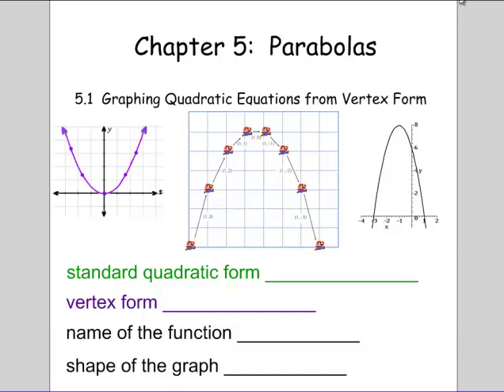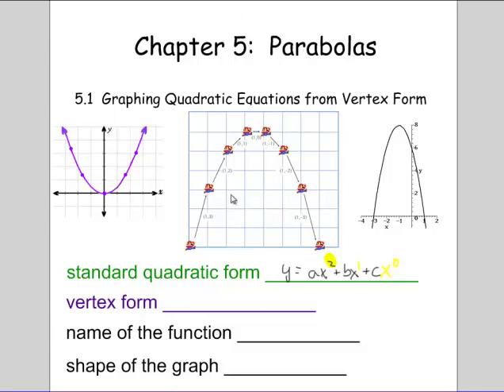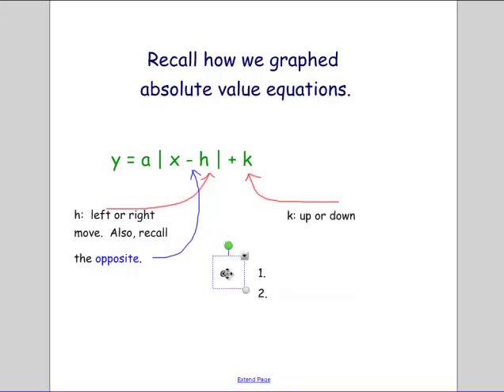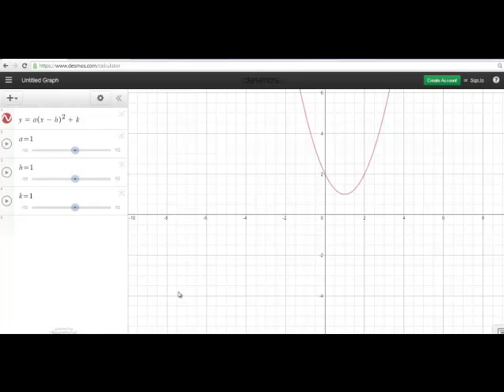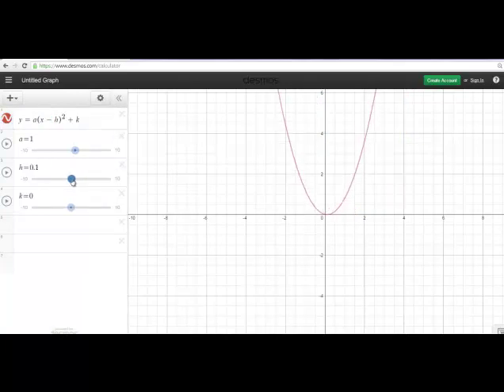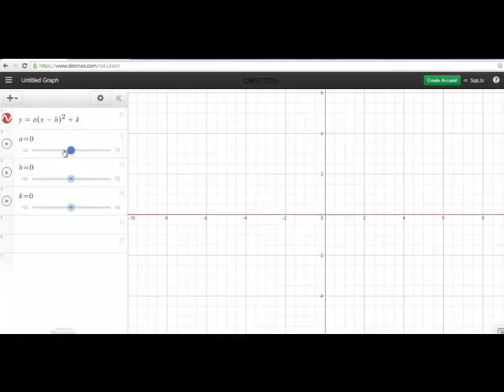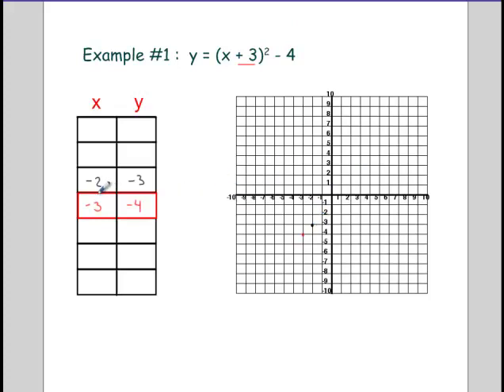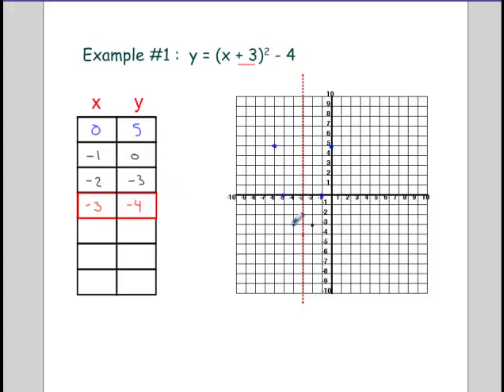5.1 Part 1: Graphing Parabolas From Vertex Form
Graphing parabolas from vertex form with a review of graphing absolute value equations.